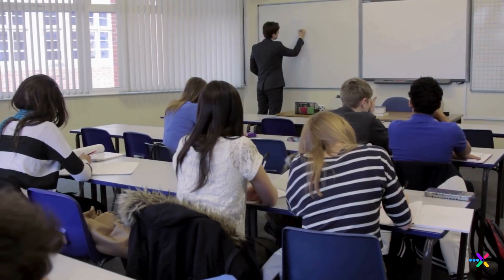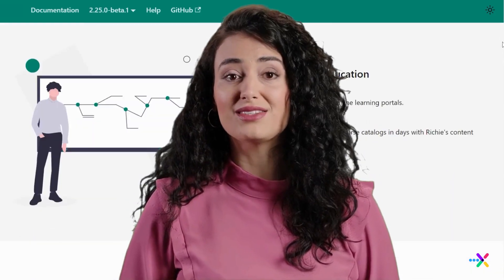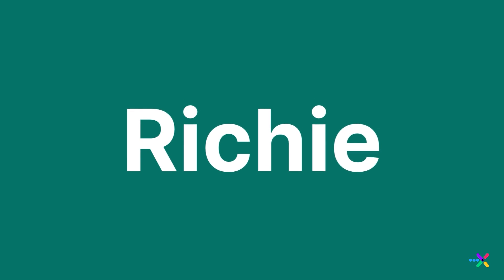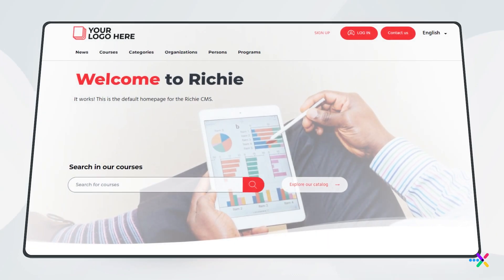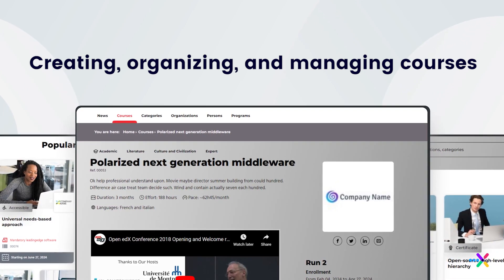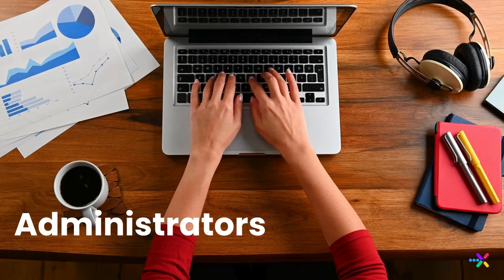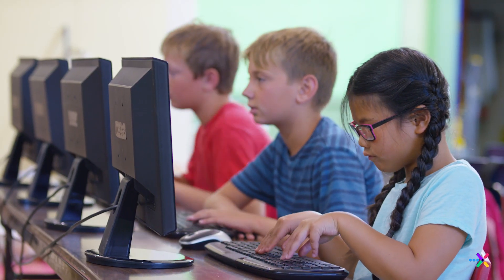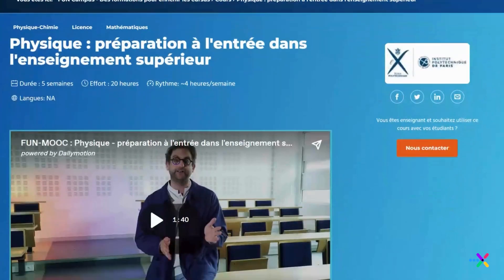Richie CMS integration with the Open edX platform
What if I told you there was a robust, open source CMS designed to integrate seamlessly with the Open edX platform? Introducing Richie, the future of online education infrastructure. Richie CMS is known for its features that make it suitable for educational websites and platforms. In this video, we will tell you more.

At edunext, we've spearheaded numerous successful projects integrating Richie CMS with Open edX. Ready to elevate your project?